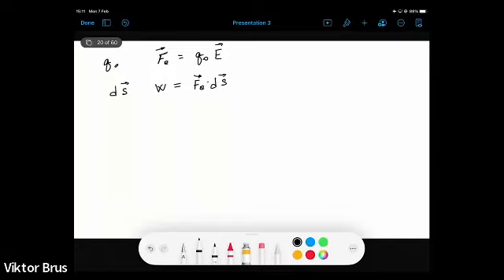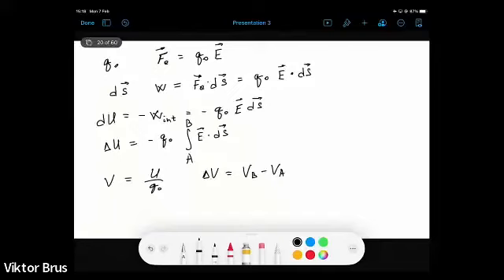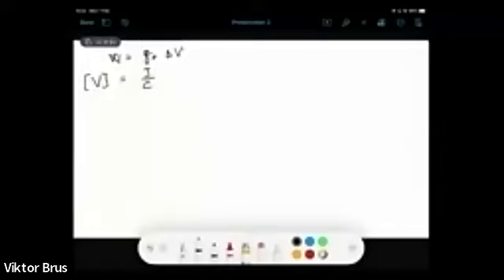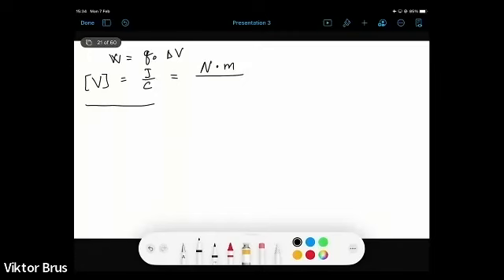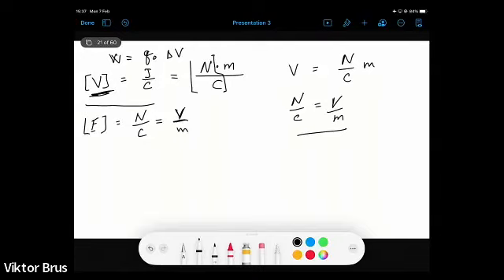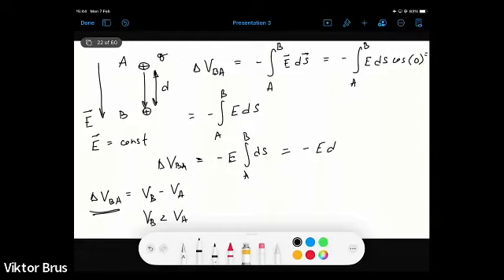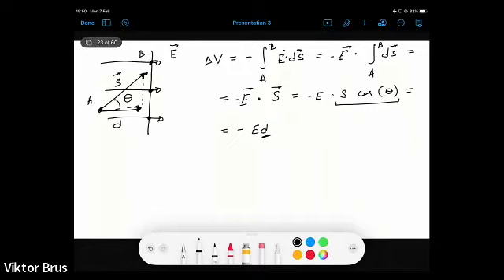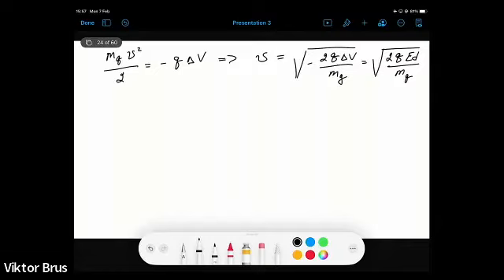Physics 2_3L_Online Lecture 7_Prof. Viktor Brus